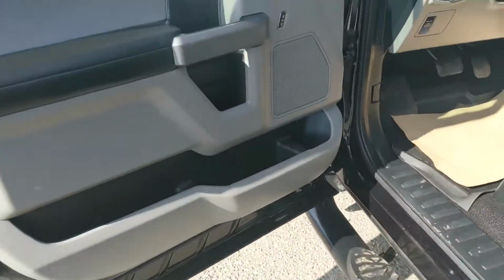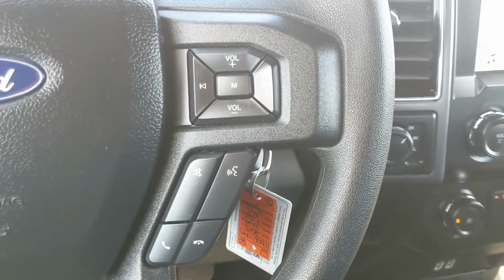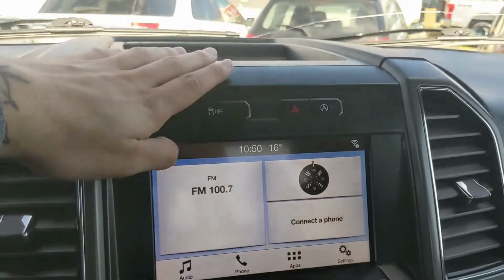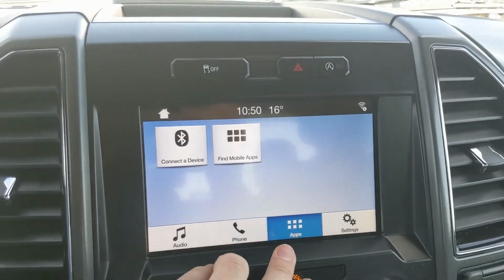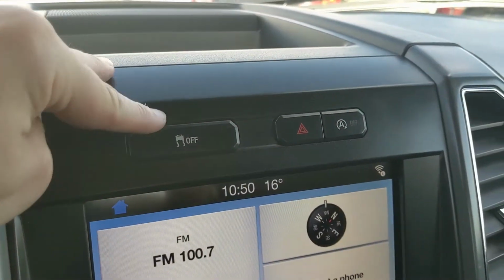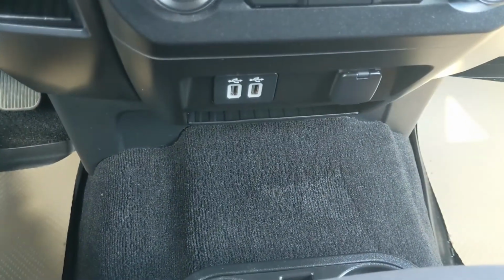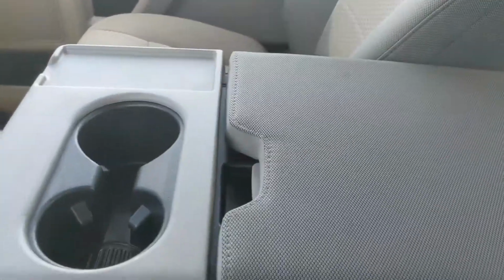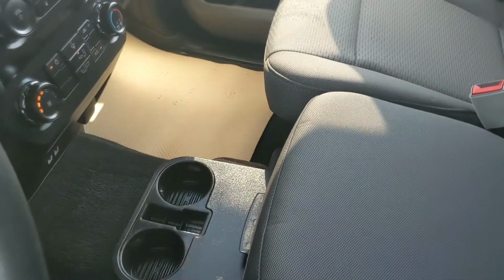2019 Ford F-150 XLT Walk-Around | Stock# LD56734A | Prince George Ford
2019 Ford F-150 XLT Walk-Around | Stock# LD56734A | Prince George Ford

Seats 6, ABS brakes, Block heater, Class IV Trailer Hitch Receiver, Cloth 40/20/40 Front Seat, Compass, Electronic Stability Control, Exterior parking camera rear: With Dynamic Hitch Assist, Illuminated entry, Low tire pressure warning, Power door mirrors, Radio: AM/FM SiriusXM Satellite, Remote keyless entry, Remote Start System, Split folding rear seat, SYNC 3, Traction control.

Coming in Black with Cloth interior. The odometer is sitting at 23698 kilometers.

CARFAX Canada One Owner

Super Cab 3.3L V6 6-Speed Automatic Electronic 4WD

1331 Central Street West
Prince George, BC
V2M 3E2